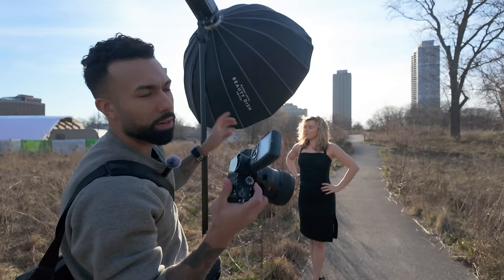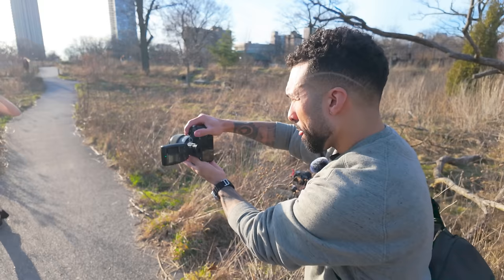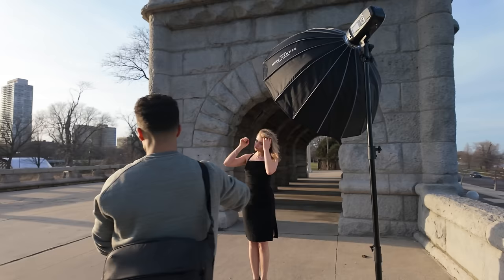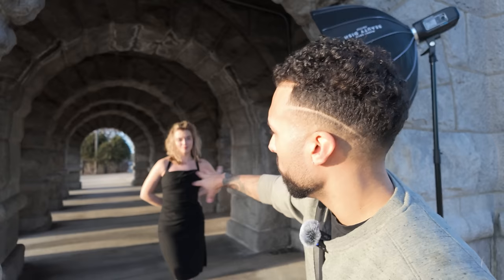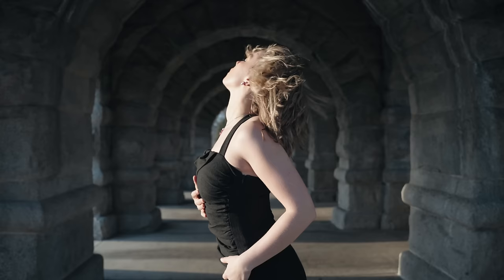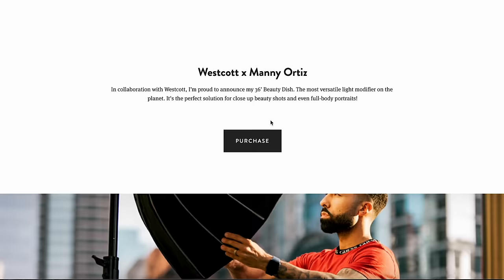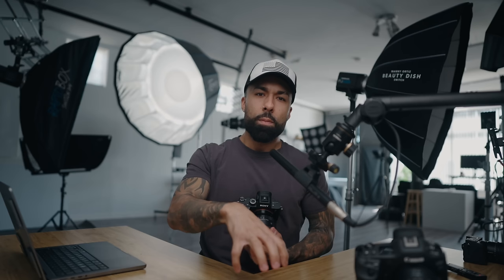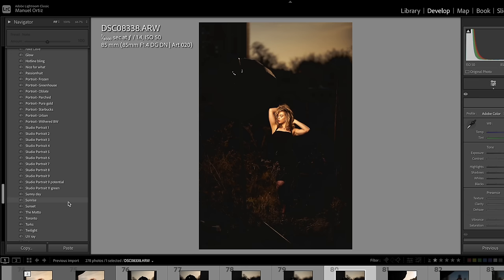If I had to start over again, THIS is the camera I would buy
CAMERA GEAR
SONY A7RIII
85MM F1.4

LIGHTING I USED
WESTCOTT STROBE
LIGHT STAND
WESTCOTT REFLECTOR

GEAR I USED FOR VIDEO
DJI POCKET 3

MODEL @elizabethwheeland